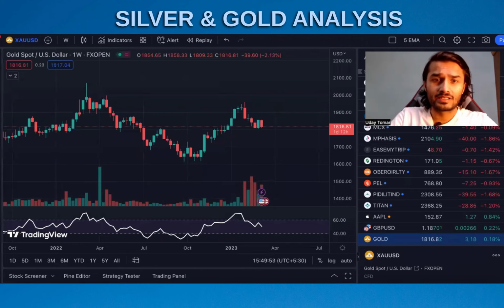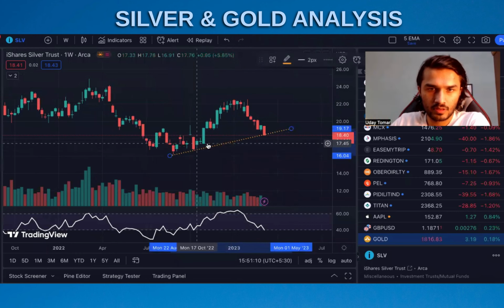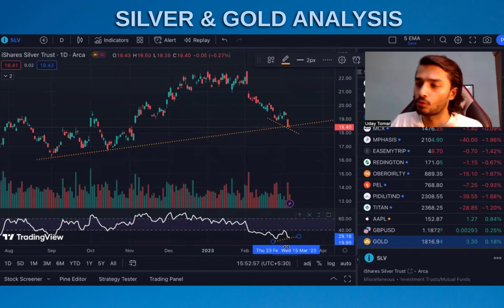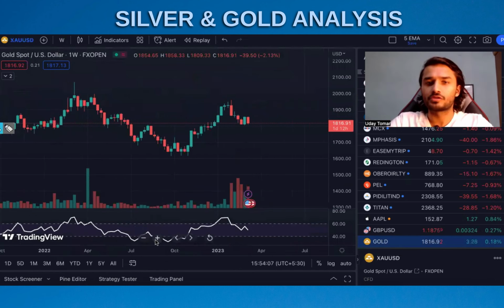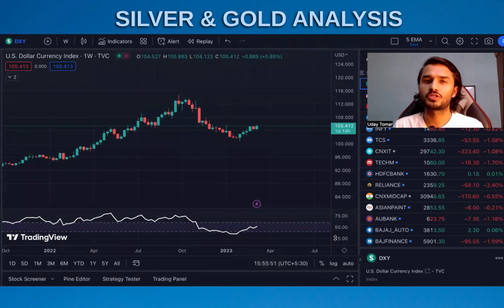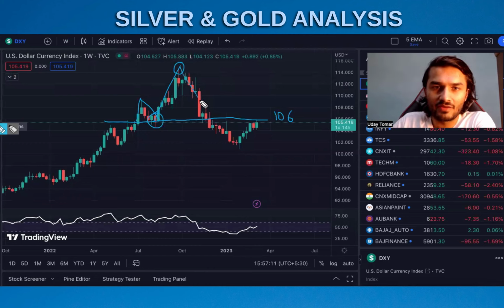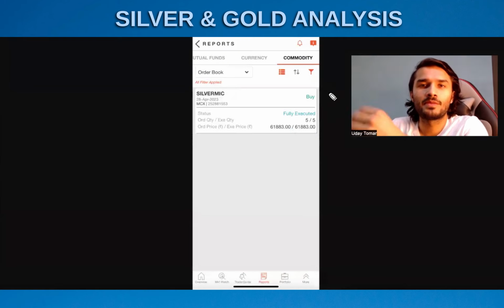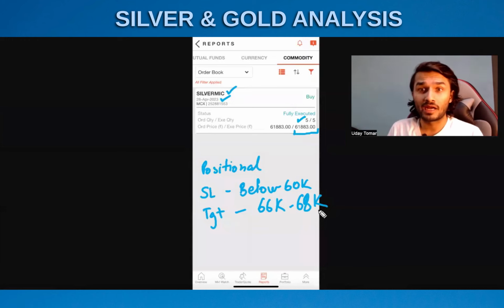Gold & Silver Analysis I Trade Setup (ENGLISH)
This video is an analysis of Silver, Gold & US Dollar. We discussed the important levels for these commodities.